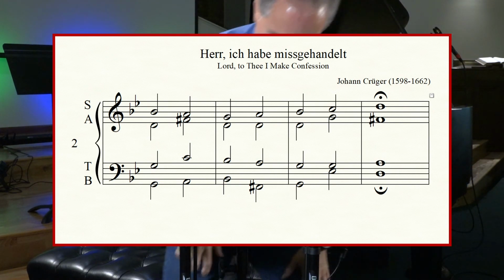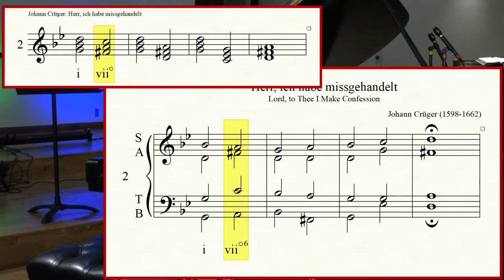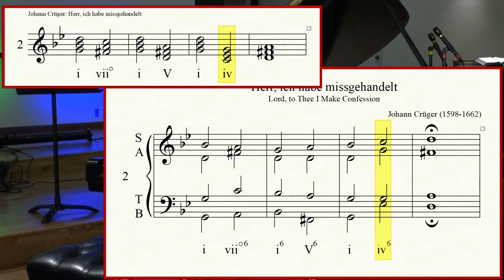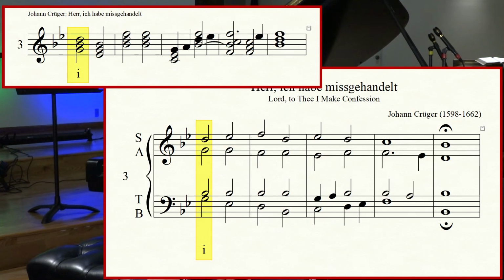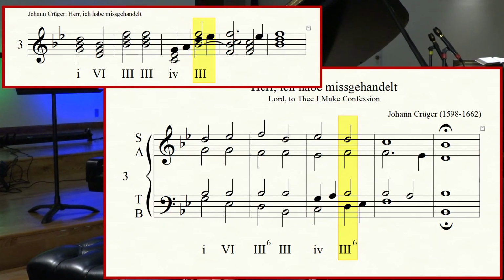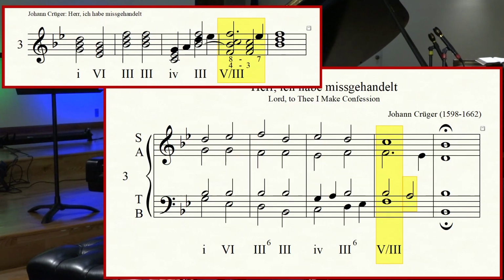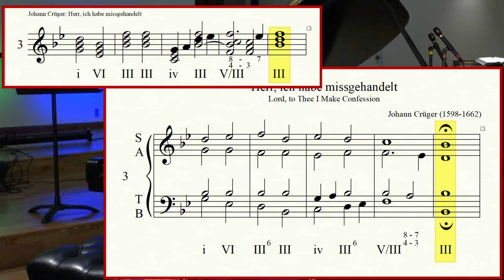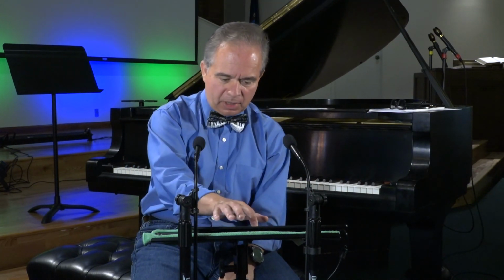26 Harmonic Analysis 102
Claudius Cazan

We perform harmonic analysis on lines 2 & 3 of a simple choral. We learn about the Passing Tone (a non-chord-tone), and the Half Cadence. We also learn how we analyze chords borrowed from other keys. I perform exercise No. 40 form R. Starer's.Rhythmic Training book and Solfege No. 40.

Music Theory
Harmonic Analysis
Choral Analysis
passing tone
half cadence
rhythmic training